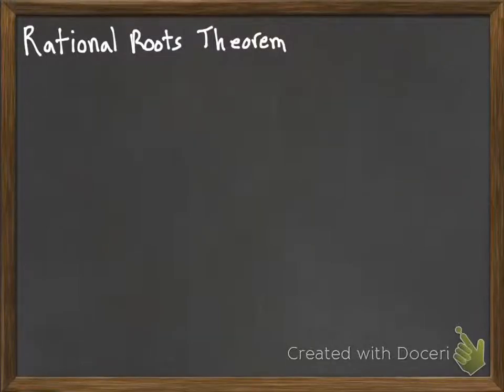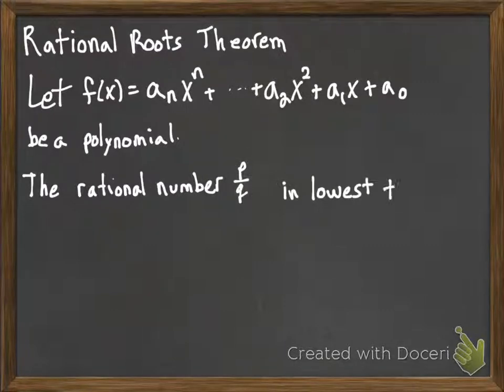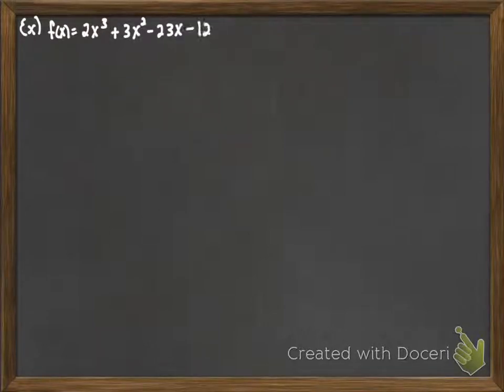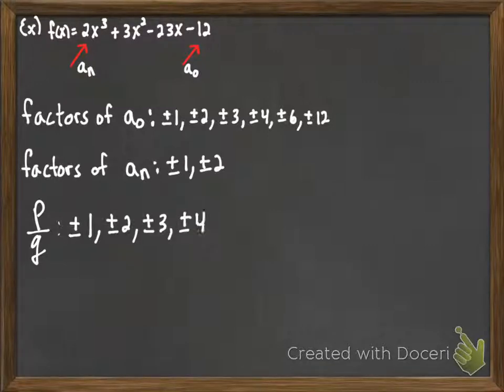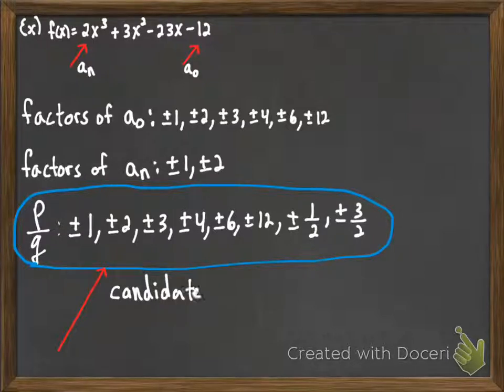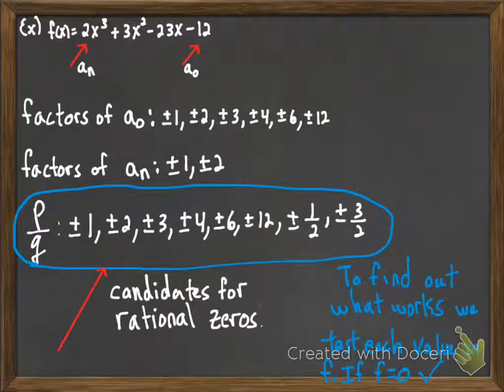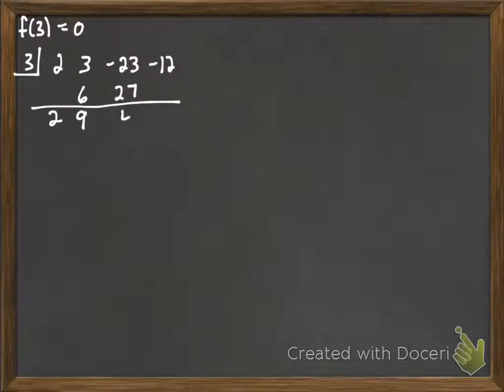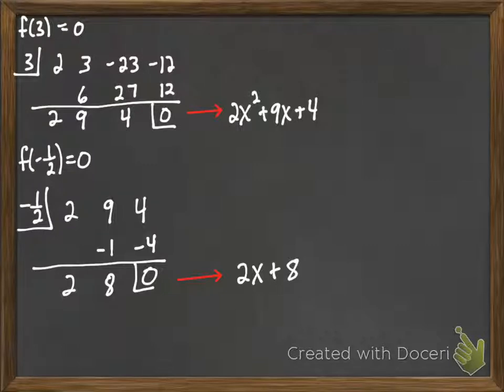Rational Roots Theorem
Rational Roots Theorem is introduced and its application is demonstrated.